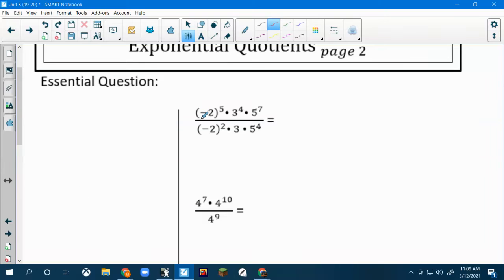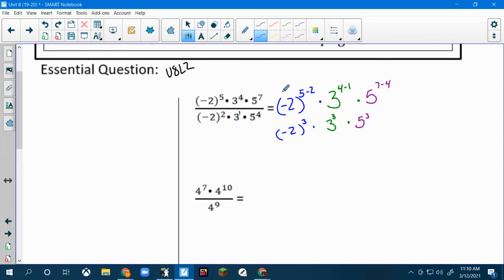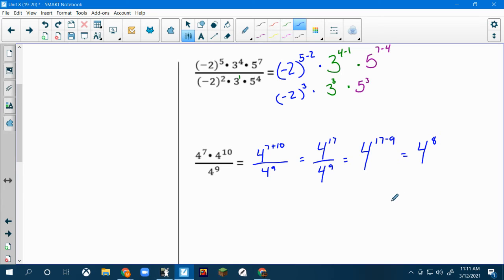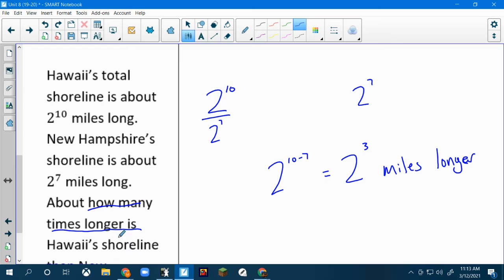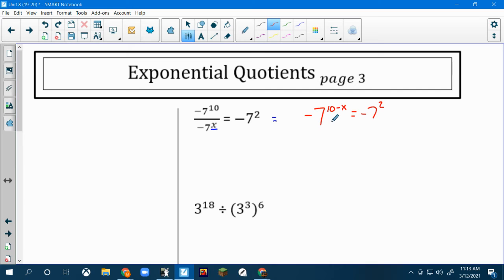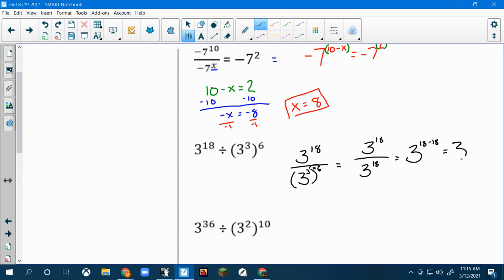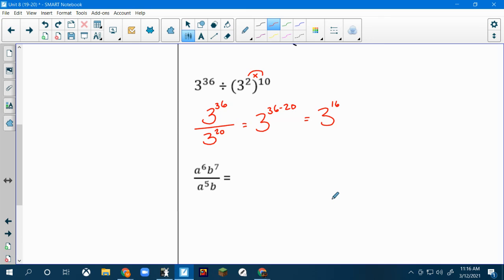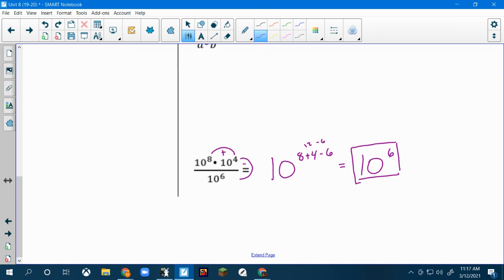U8L2 - Exponential Quotients pt 2